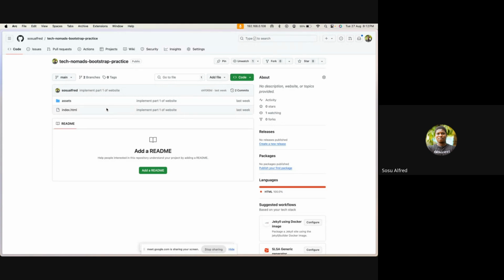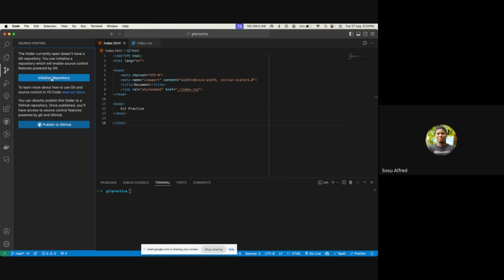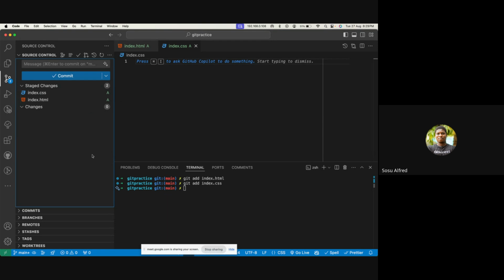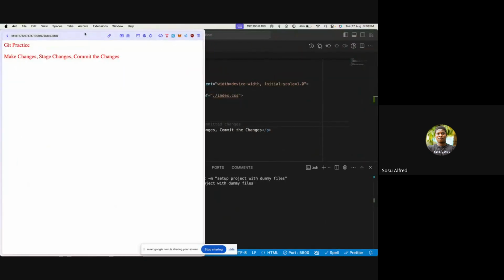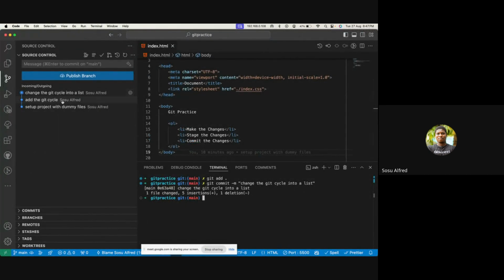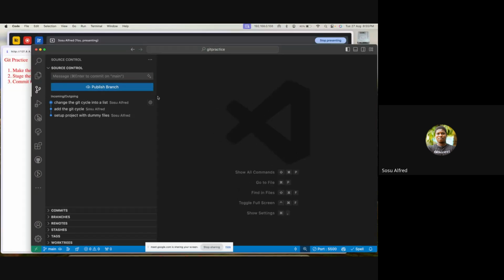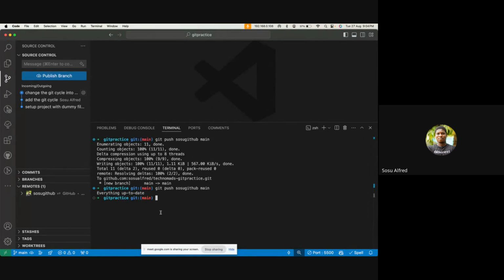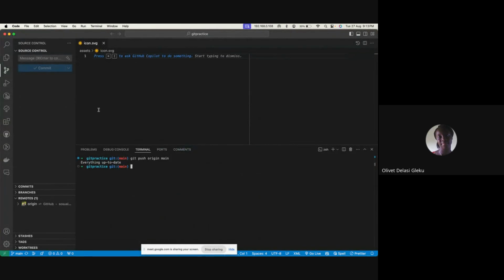Basics of git.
Understanding distributed version control and git.